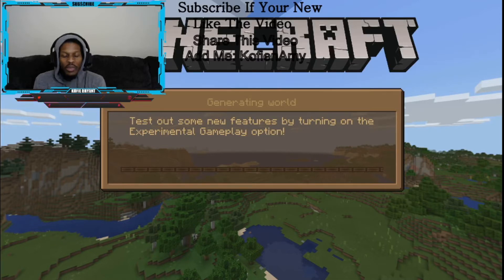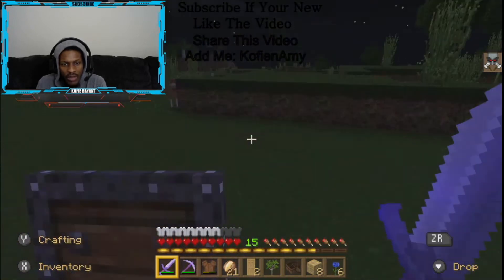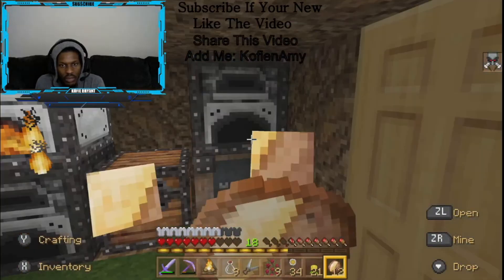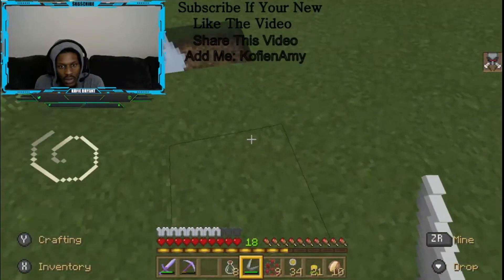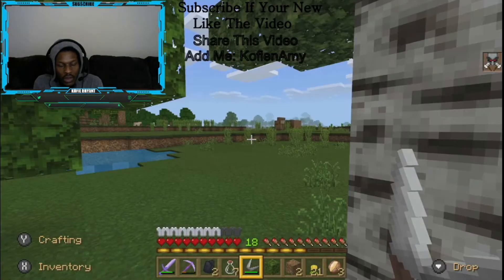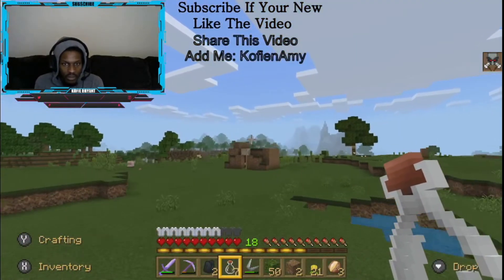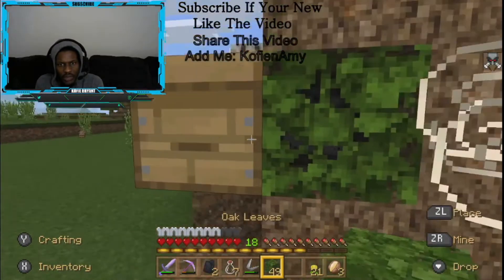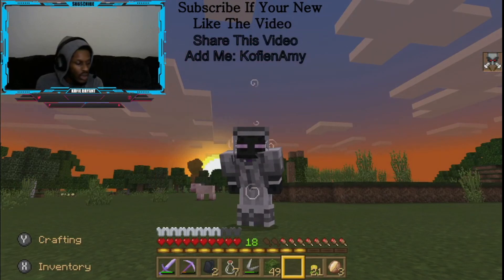Found 13 Diamond, Made A Bee Hive!! - Journey To Catch 100 Bees Season 3 Ep 10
Let me know what you thought in the comments below after giving the video a chance and watching it all the way thru.

Hey guys my name is Kofie Bryant. I am a 23 year old Gamer and Spiritual Vlogger on YouTube. I love making people smile and I love to smile. When you watch my videos i want you to be able to watch without worry and to be inspired to help someone else.

Vlog Channel Upload Schedule:
Daily Vlogs: Every Day @ 6 pm Eastern Timezone

Minecraft: Hardcore Skyblock Series:
•Every Monday at 6:00 pm Eastern Timezone

Fortnite Videos:
• Everyday Tuesday  at 6:00 pm Eastern Timezone

Dauntless Videos:
•Wednesday at 6:00 pm Eastern Timezone

Minecraft: Journey To Catch 100 Bees Series:
•Thursdays at 6:00 pm. Eastern Timezone

Message me please if u need spiritual guidance. I'm always here to talk

Join the Bryant Family Today!! You wont regret it!